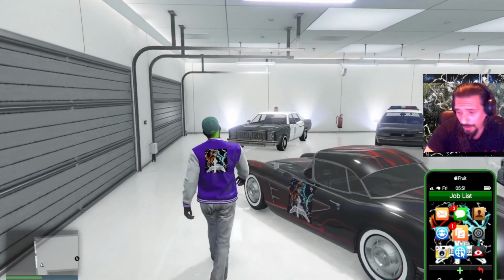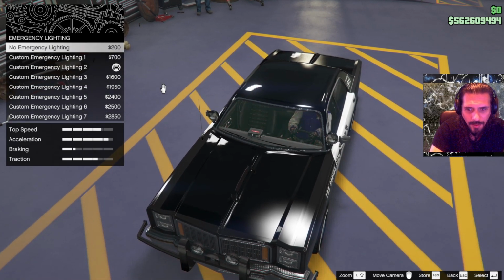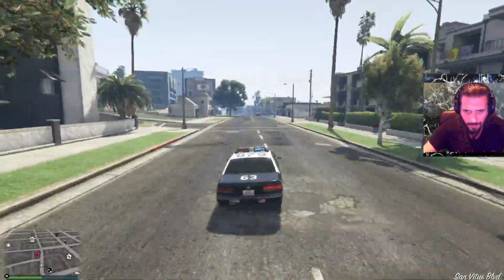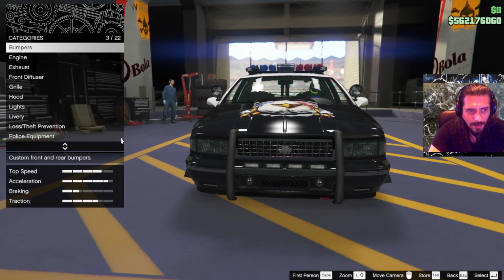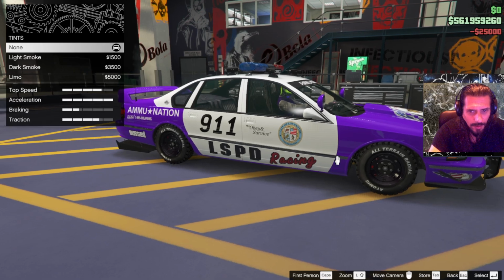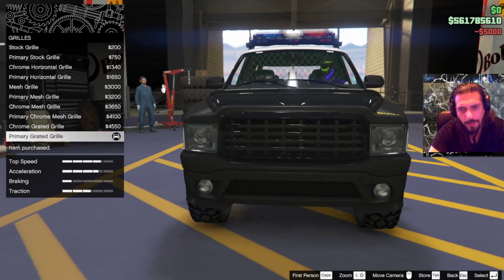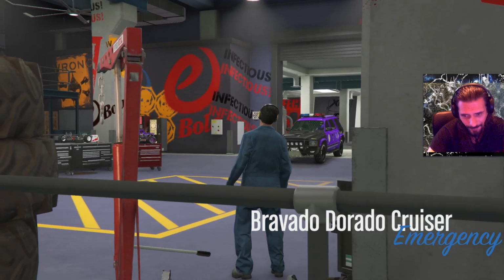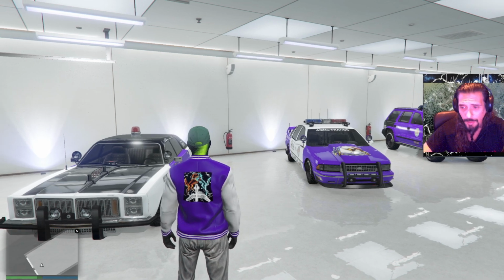Extra: Gta 5 online - NEW Greenwood, Dorado & Impaler SZ CRUISERS (Test Drive and Customization)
DLC Vehicles test drives  before and after Customization of the brand new 3 Police Vehicles, that just come out yestarday in the last update "Bottom Dollar Bounties" in the 25 june 2024.

This Vehicles DONT HAVE the Armor Plating and Imani Tech (Remote control unit / Missile Lock-on Jammer) options, on the agency.

Thanks so much for the Dedication of my good friend "jtbeatz" (João Calado) making songs and allowing us to put them as the WeDieHard Channel soundtrack.
Please check his work! Check out his amazing new song: Timeless

Sorry for the bad english ,as some of us learn how to talk english with super Mario (Nintendo). Hehehe
 It will get better as same as the quality of the videos, with time , and future videos !
So dont miss the next episode because we will not miss it too.
We hope this helps, Enjoy and good games!